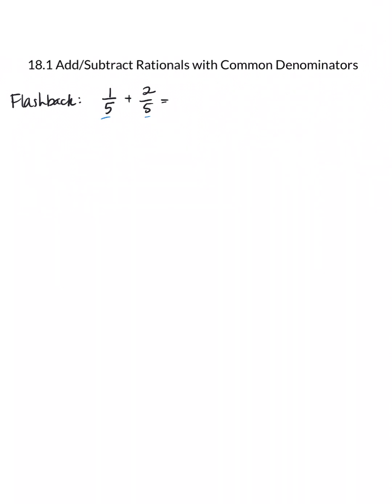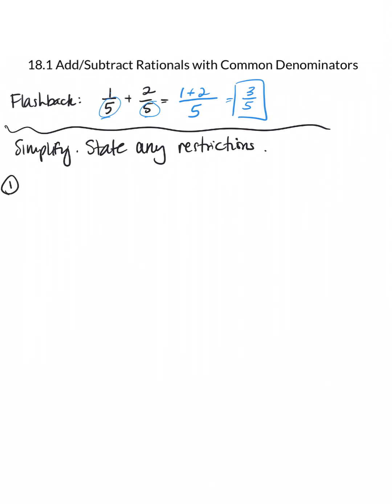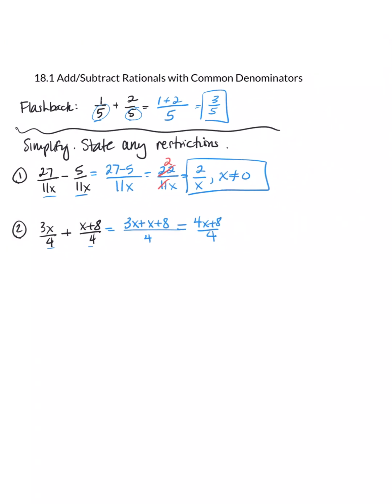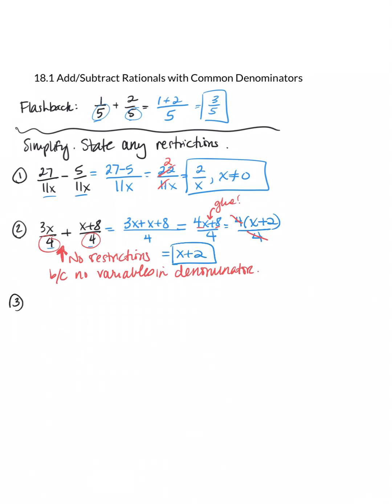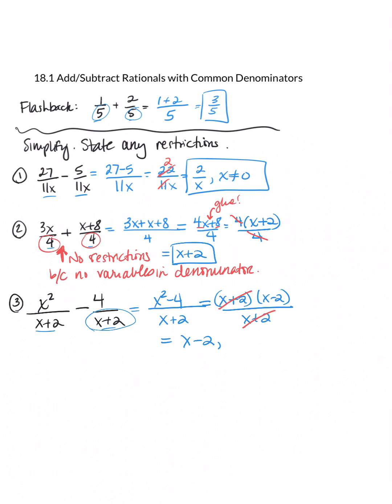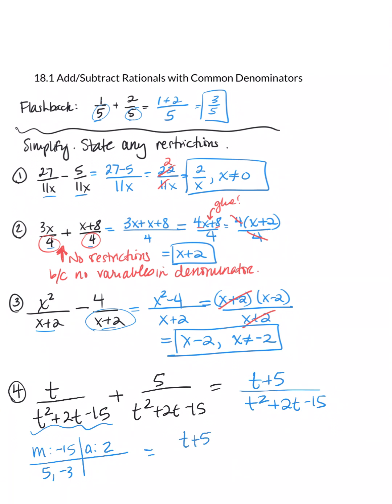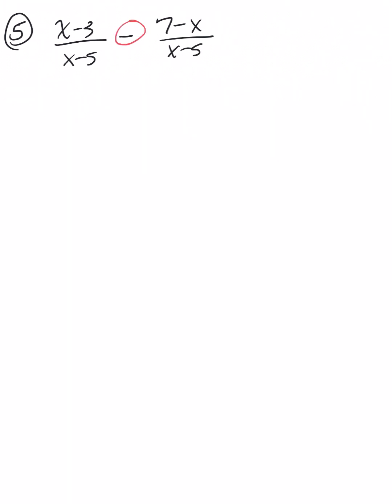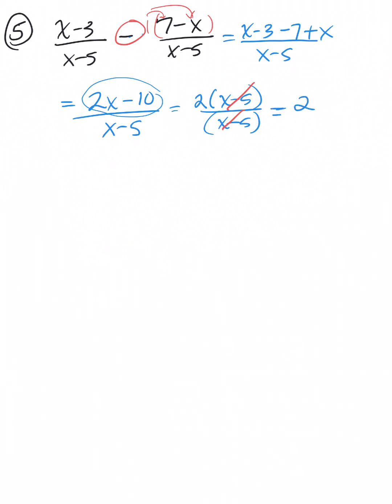18.1 Add Subtract Rationals with Common Denominators